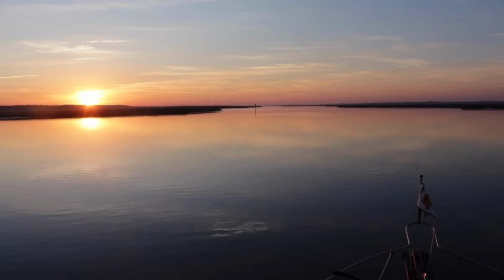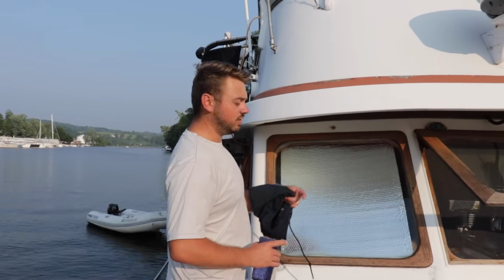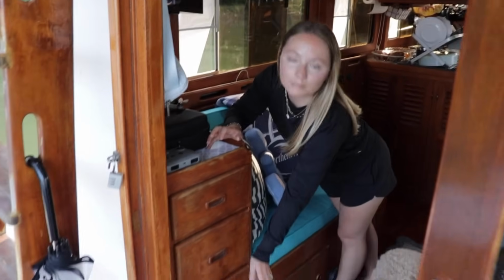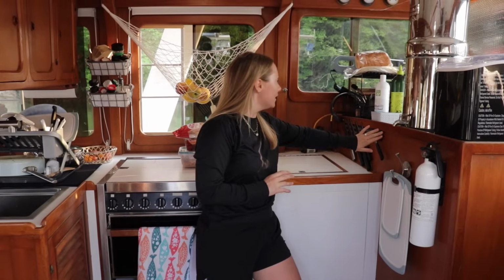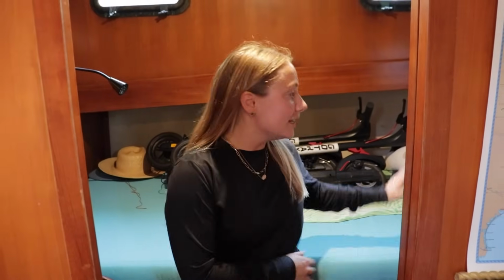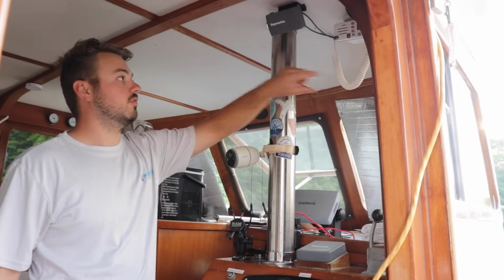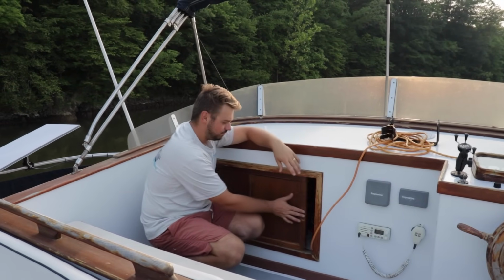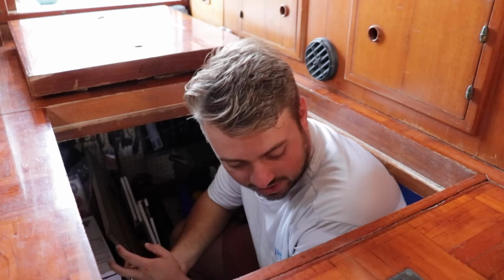GREAT LOOP Boat Tour! (Looping On A Budget) 36-Foot 1986 Marine Trader Europa | FULL EXTENSIVE TOUR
We wanted to give an updated boat tour to show the upgrades we've made to make life onboard more functional and comfortable. We love our floating home!

Timestamps:
0:00-1:15 Intro
1:16-4:00 Bow + Anchoring Set-Up
4:01-6:24 Stern + Exterior Sides
6:25-8:27 Salon
8:28-13:24 Galley
13:25-16:37 Cabins & Head
16:38-19:06 Lower Helm Station
19:07-22:43 Flybridge
22:44-25:27 Engine Room
25:28-26:07 Outro